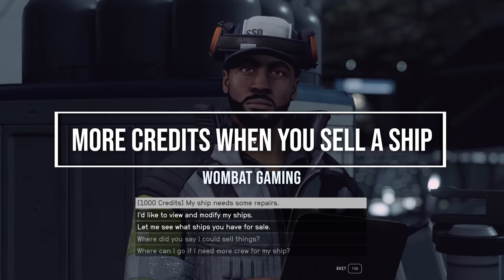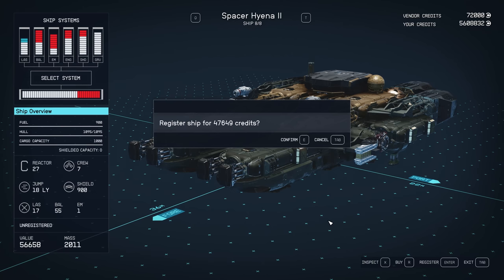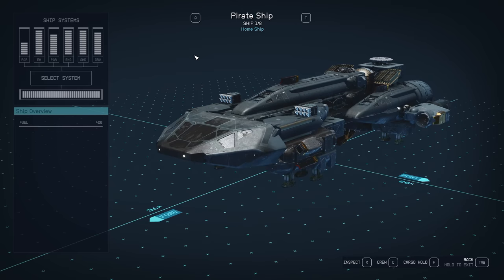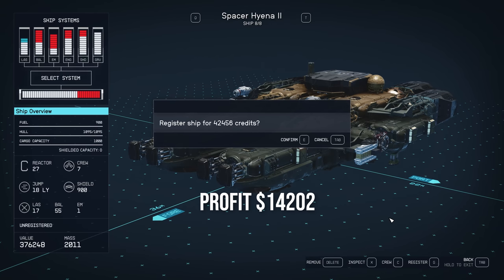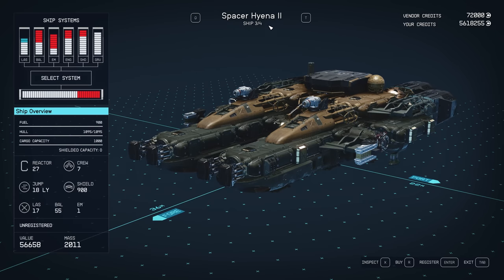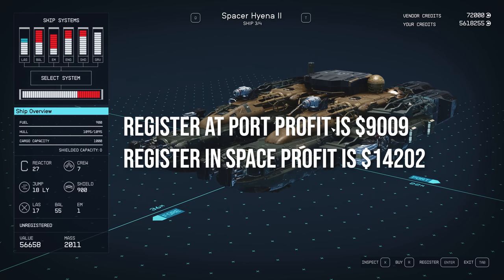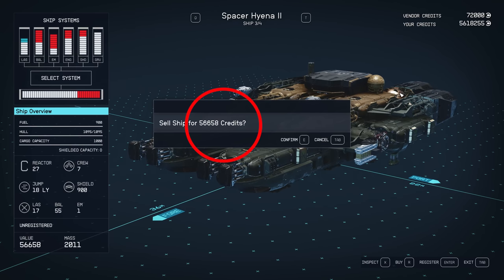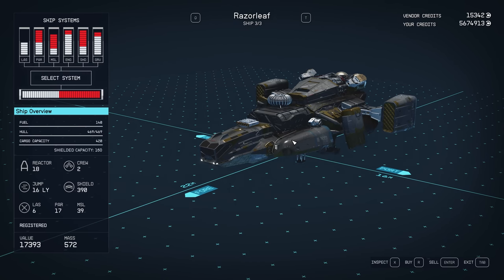🤑 Sell Ships for more CREDITS 🤑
✨ Hi Guys, I am going to you the best ways to sell your Starfield stolen star ships to get the most credits from each ship as you can.

Thanks again!